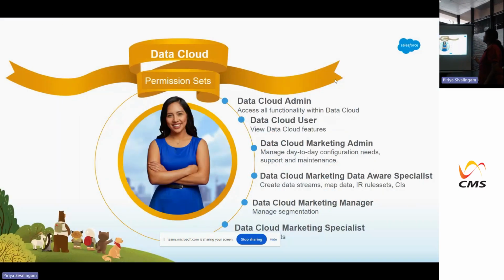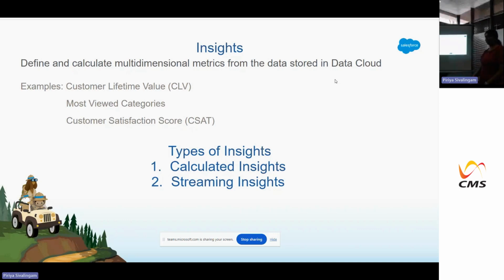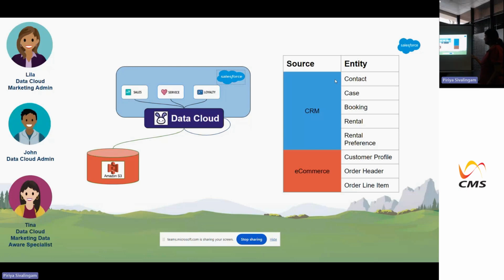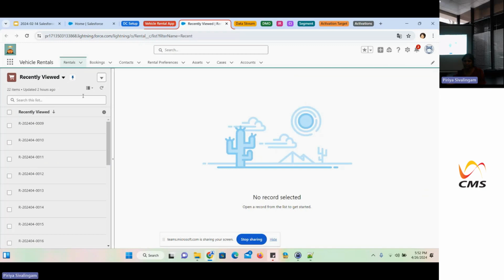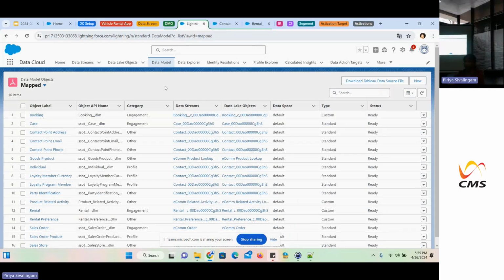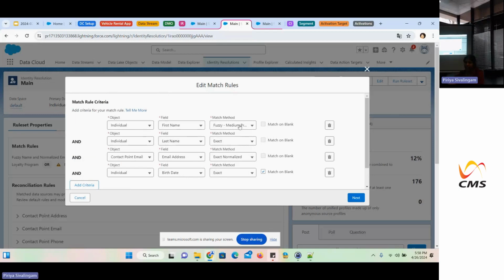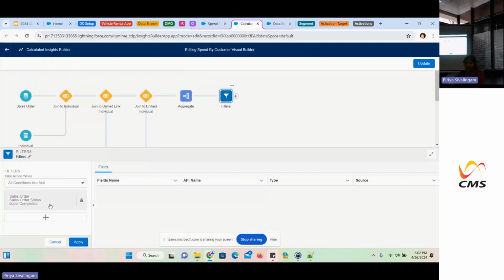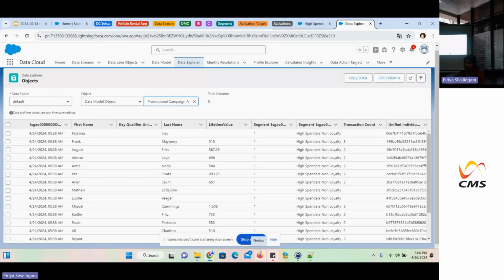TechTalk by CMS - Salesforce Data Cloud - Piriya S.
In this TechTalk by CMS session, Piriya S. of CMS speaks about Salesforce Data Cloud.